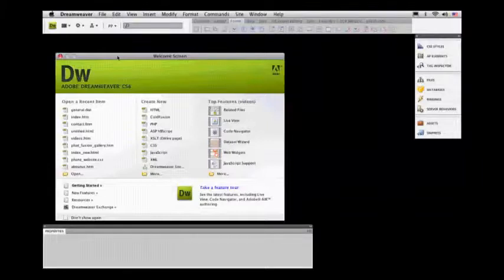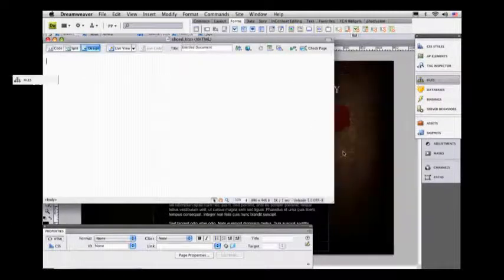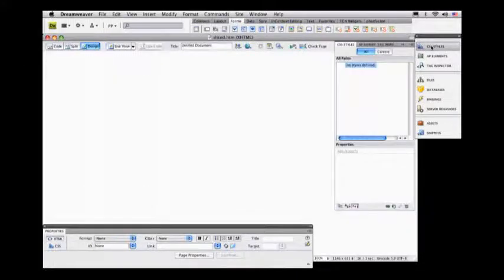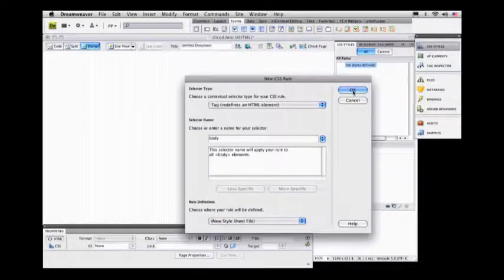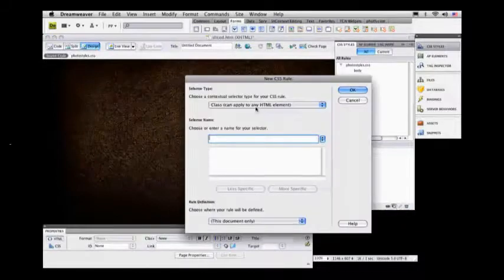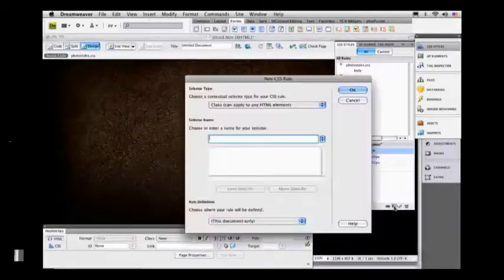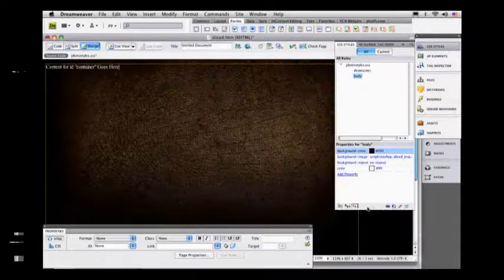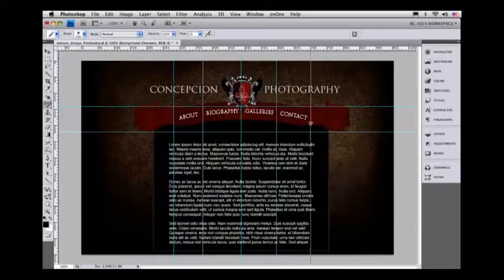10. Redefining HTML tags - Adding Background and Header تعليم تصميم مواقع فوتوشوف ودريم ويفر 10